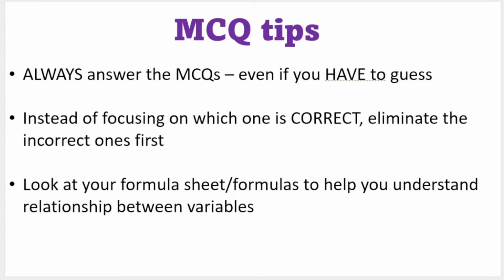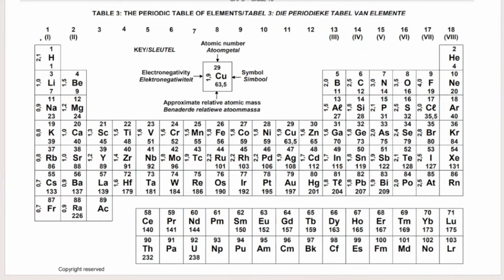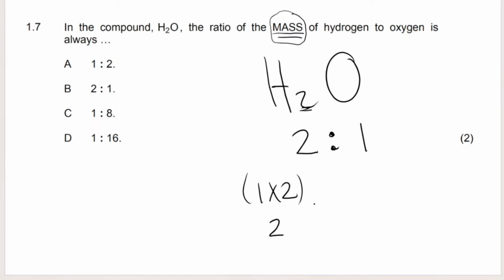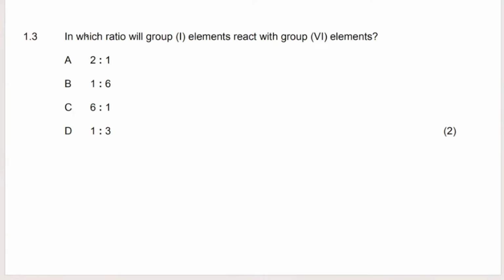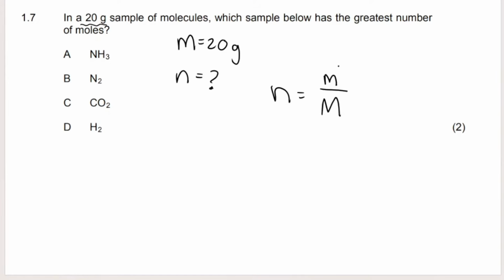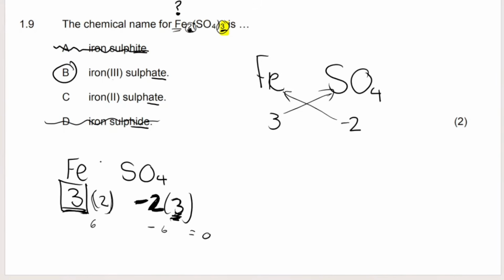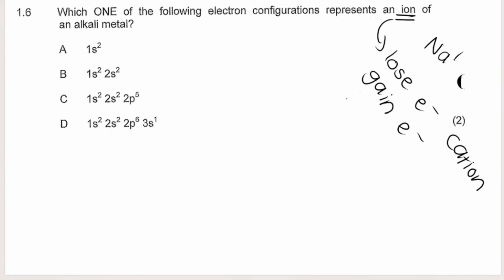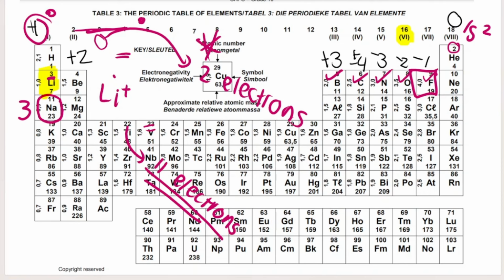Grade 10 Chemistry Exam Multiple Choice Questions: Part 1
Grade 10 Chemistry exam questions: Multiple choice Edition part 1!

I am a Physical Sciences and Maths teacher and I can't wait to help you more! Let me know what you want to see in the comments!